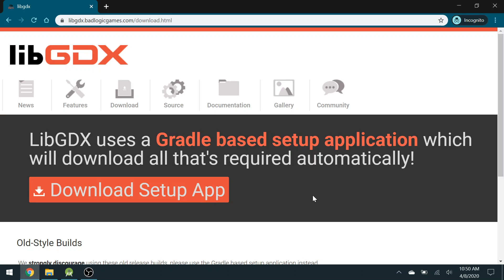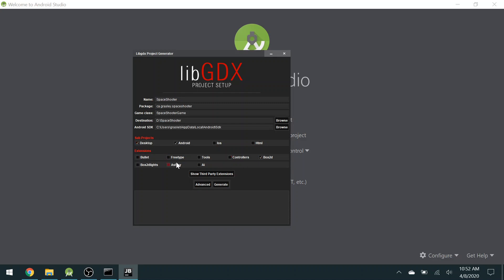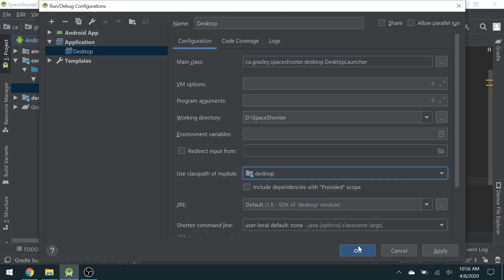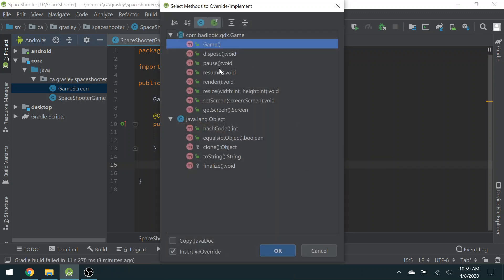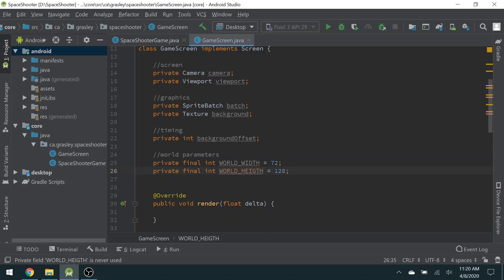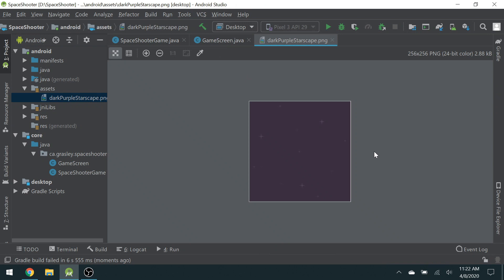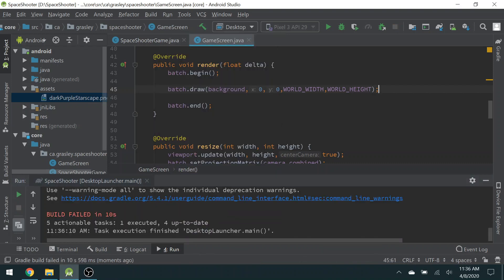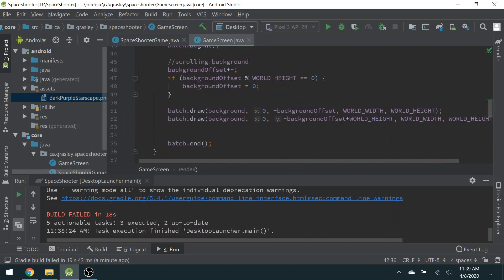Graphics in Android Java with libGDX - Space Shooter Game Part 1 - Setup and Scrolling Background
Using libGDX to write a Space Shooter game for desktop and for Android.
In Part 1:
Setting up the project 0:00
Project structure 3:45
Configuring the Desktop application 5:00
Starting the Game class 6:20
Field variables in the GameScreen class 9:20
Adding image assets 11:45
GameScreen constructor 12:15
Starting the render() method 14:30
The resize() method 14:50
Continuing the render() method 15:55